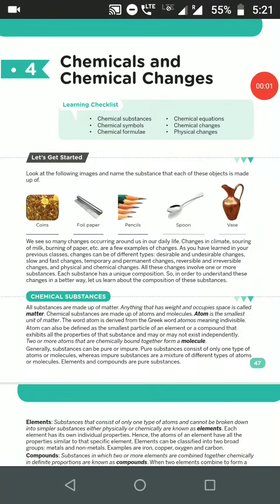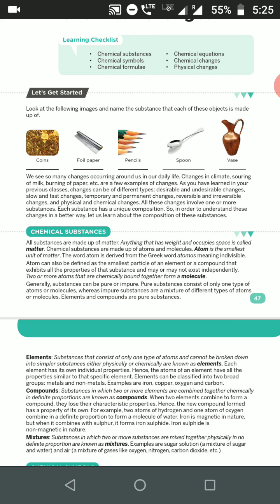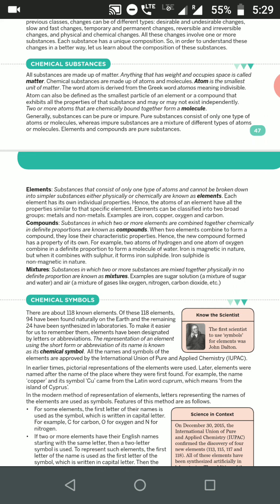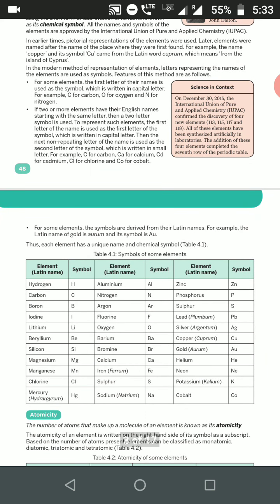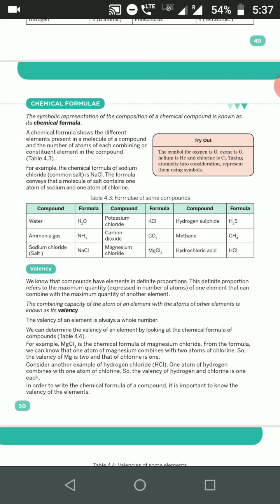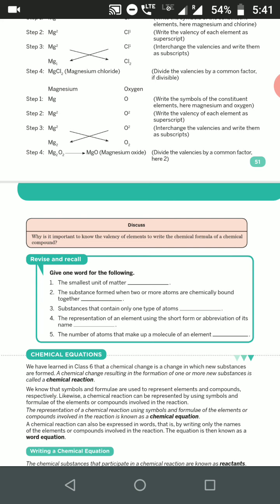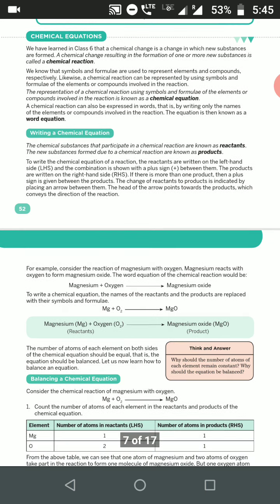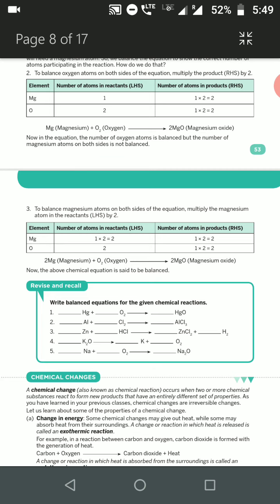Ch-4 Chemicals & chemical changes